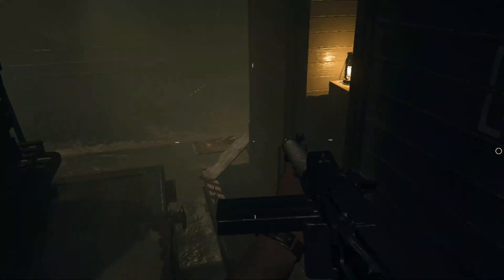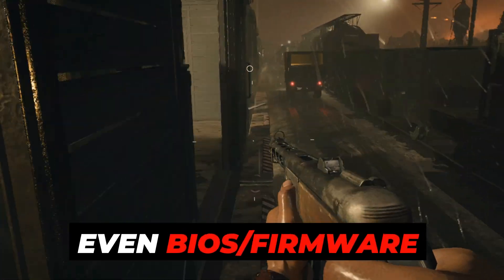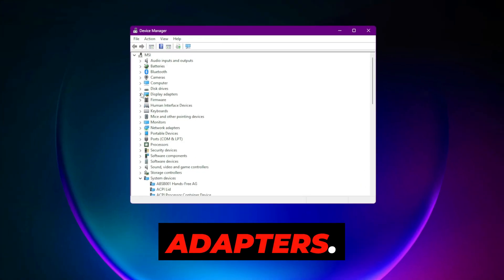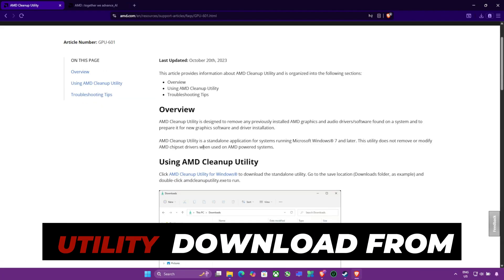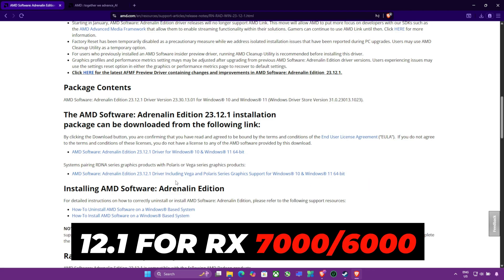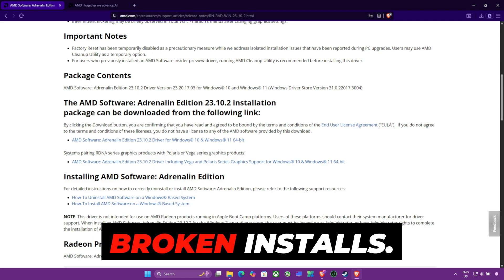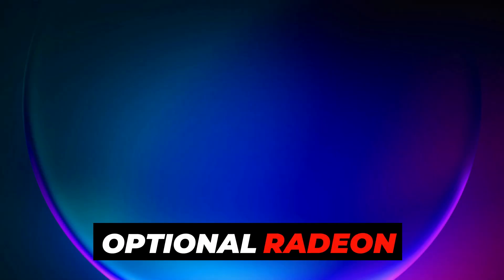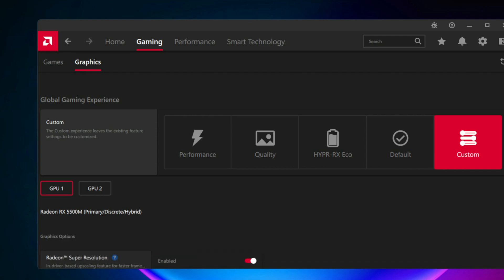Fix AMD Graphics Driver Crashes for Gaming | Stable Rollback & Clean Install Guide (2025)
Are your AMD graphics drivers constantly crashing during games like Call of Duty, Apex Legends, or Starfield? You're not alone—and this video has the fix.
In this complete guide, we’ll walk through how to roll back unstable AMD drivers, perform a clean install using AMD Cleanup Utility, and apply proven fixes like TDR registry edits, Radeon setting optimizations, and even BIOS/chipset updates to stop your crashes for good.

✅ Covers all RX 500, 6000, and 7000 series cards
✅ Tested on latest Windows 11 & 10 builds
✅ No more black screens, driver timeouts, or sudden desktop crashes

📌 This fix works for driver versions like 24.5.1, 24.4.1, and beyond.
📌 Whether you're using Adrenalin Software or just gaming, this guide is your one-stop fix.

🛠 Step-by-step, beginner-friendly, and designed to work.